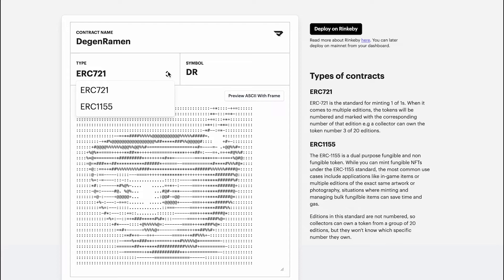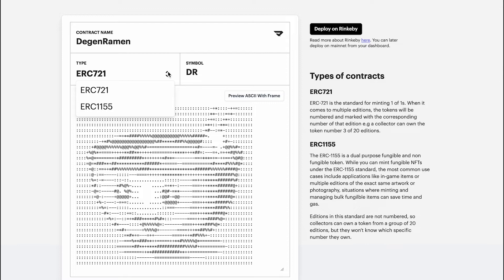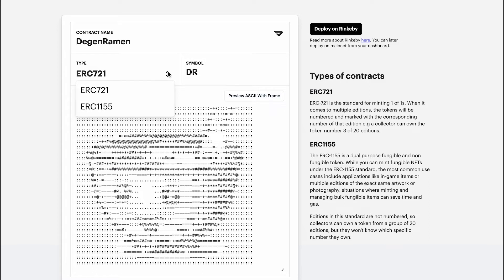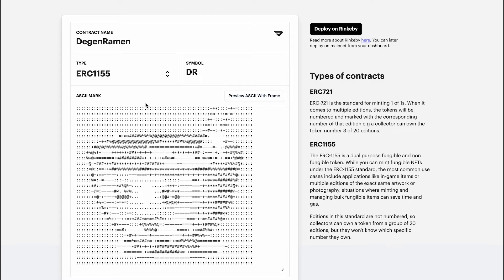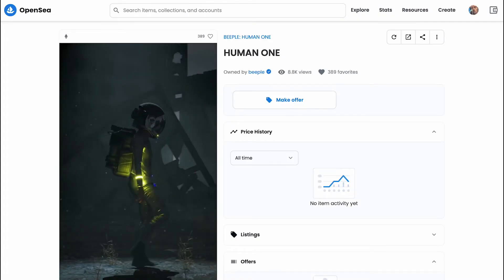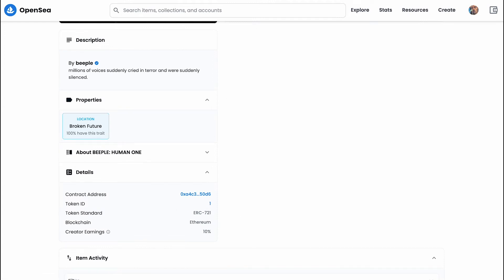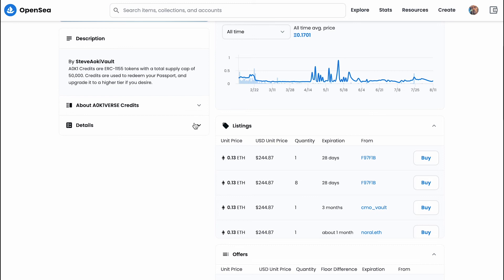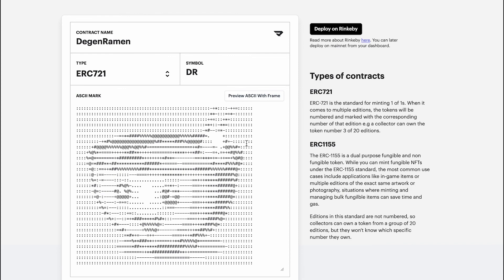ERC-721 vs ERC-1155